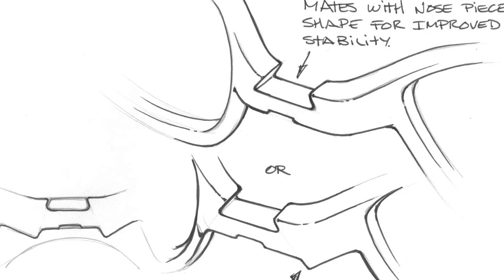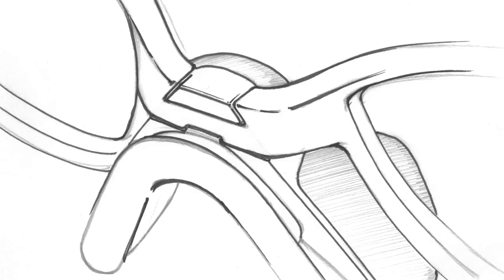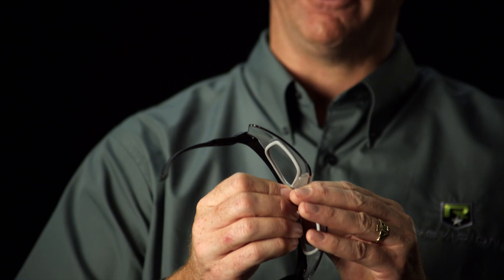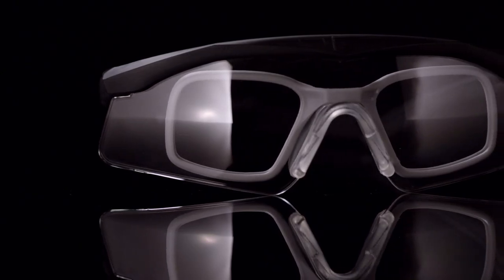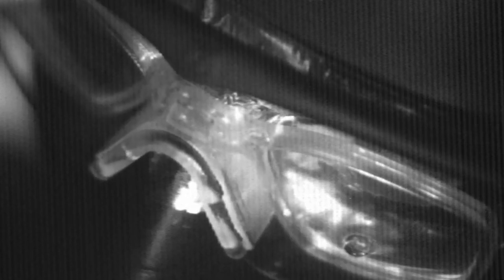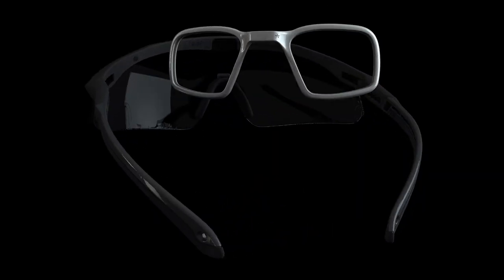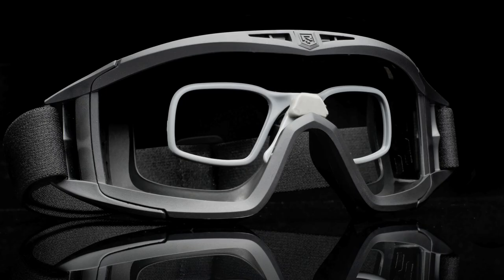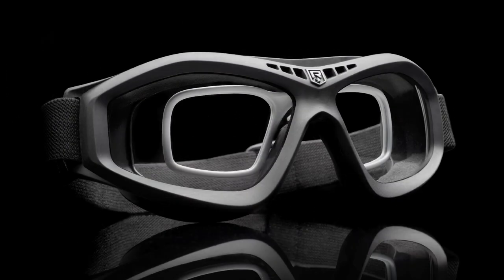Revision Rx Carrier -- Iterative Design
This video shows the evolution from the initial Rx Carrier design to the version currently in service today; it explains the design decisions, iterations and evolutions that make it the best of its kind.